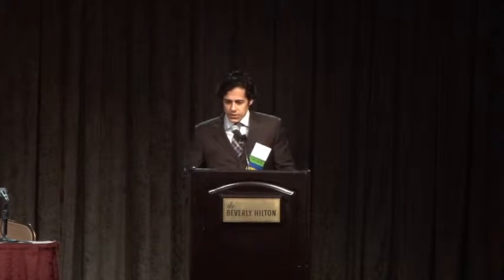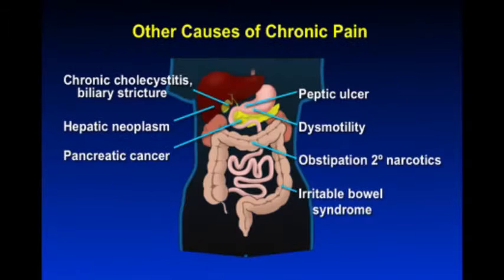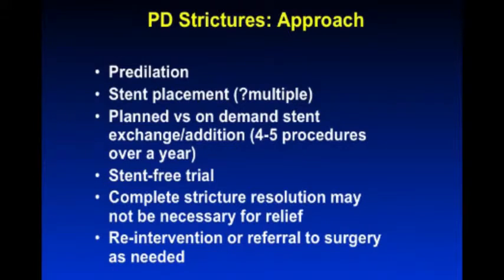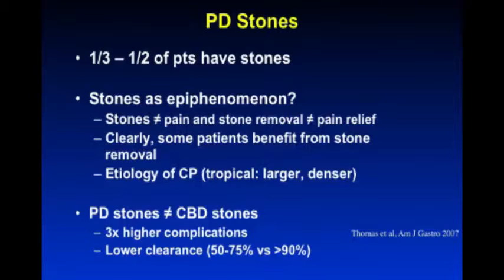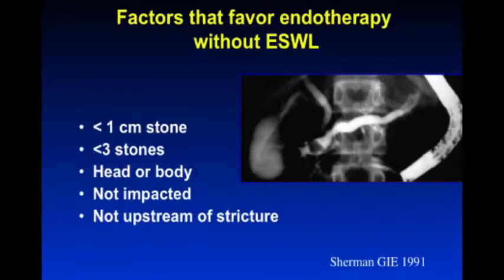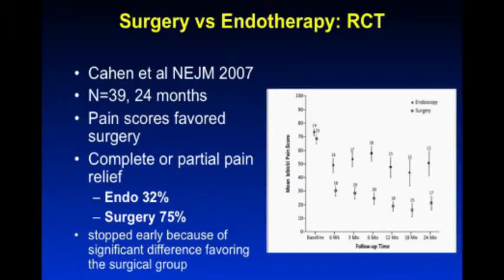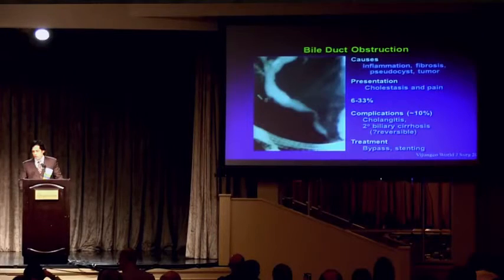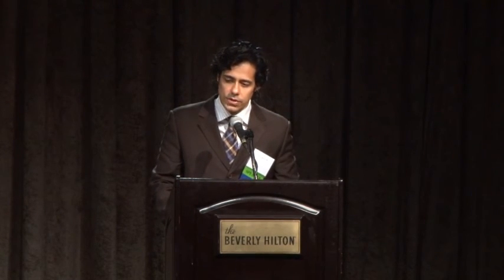Chronic Pancreatitis Alireza Sedarat, MD UCLA Digestive Disease